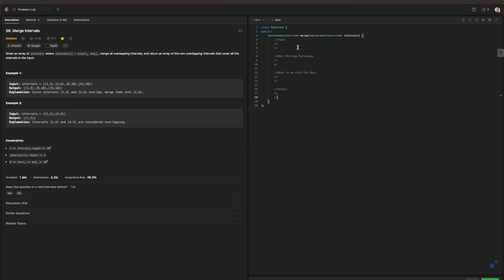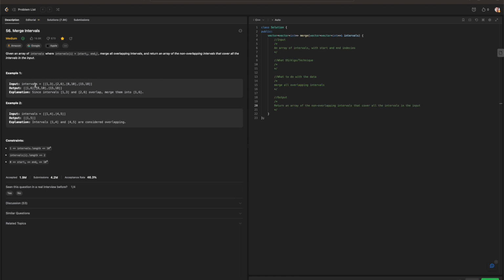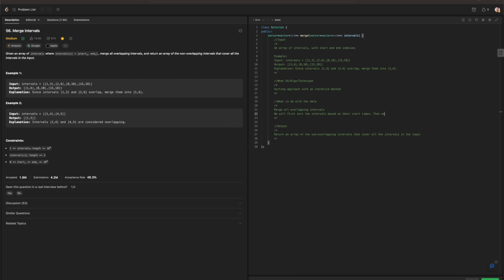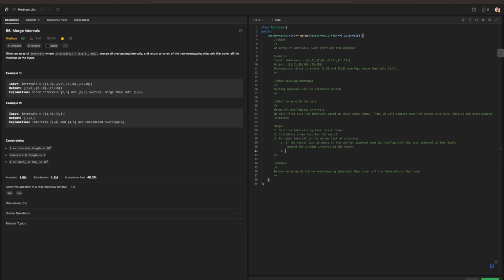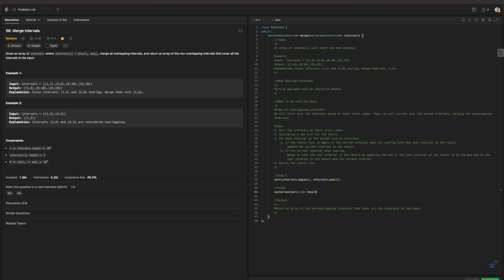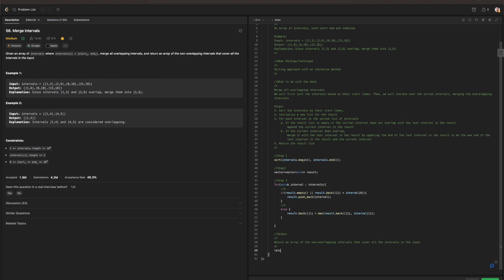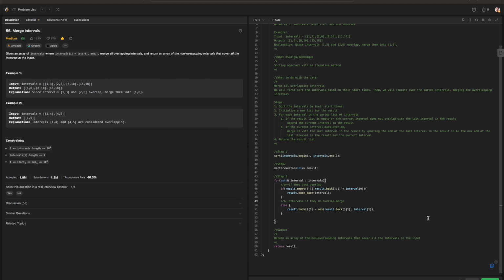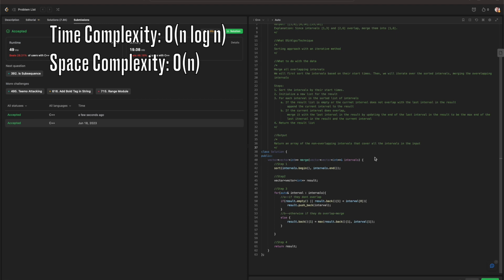Leetcode Blind 75 C++: Merge Intervals